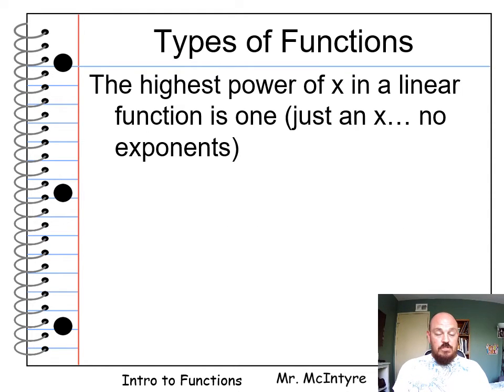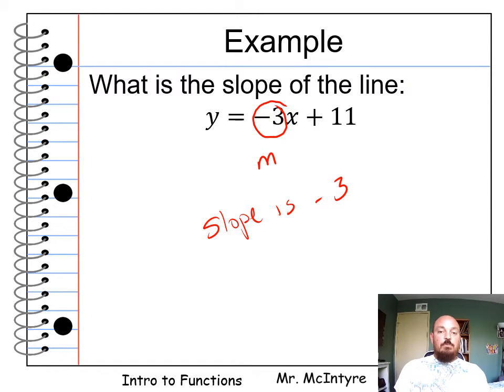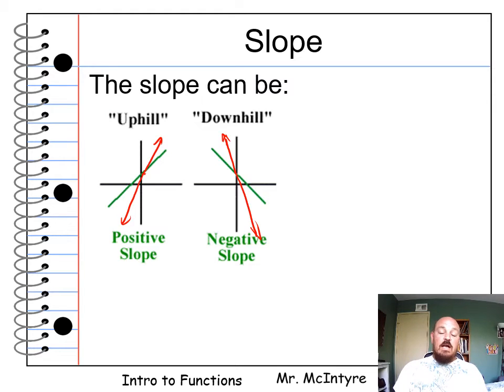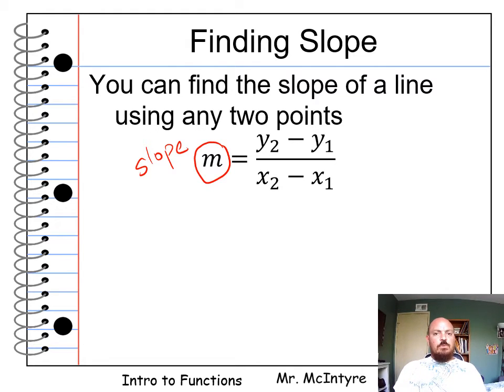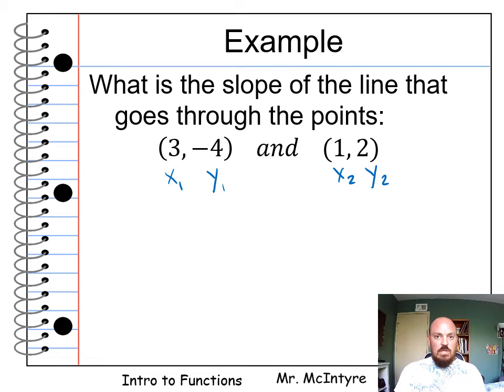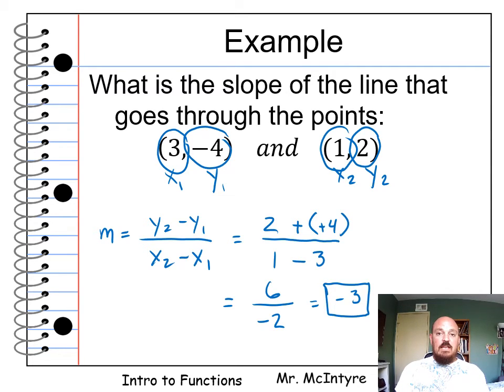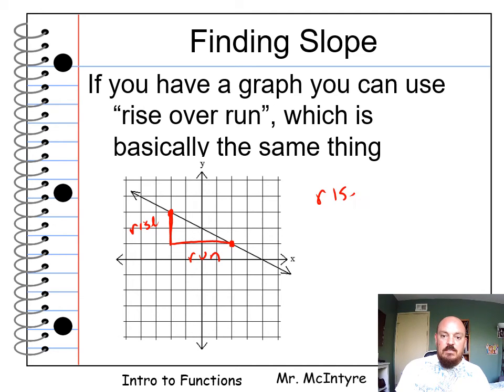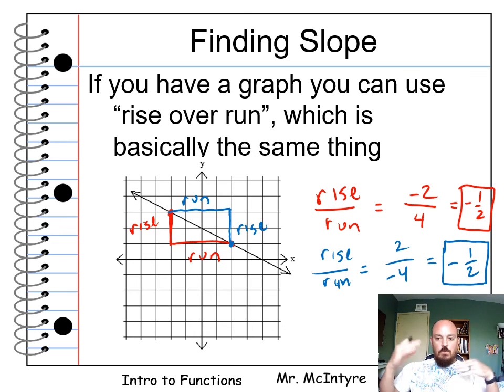AF1 - Mod0, Day4 - Linear Functions